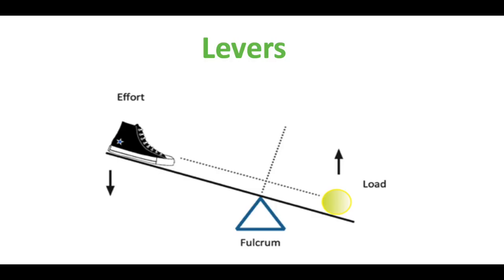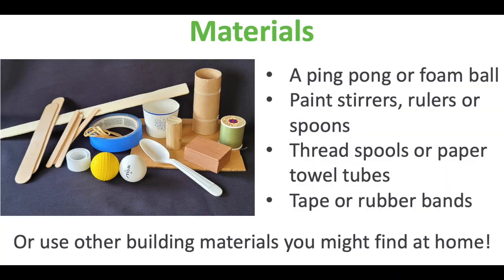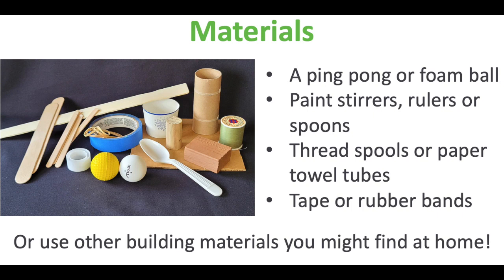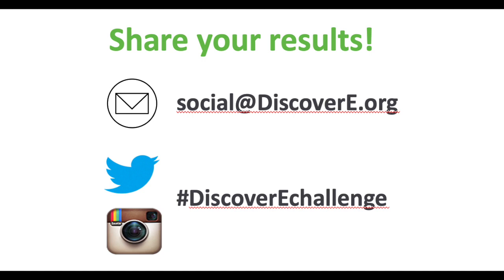DiscoverE Challenge: Step Launcher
Design a way to launch a small ball off the floor so you can catch it! Try this fun activity today! You can find the written instructions for this and more Discover Engineering challenges

Murray Fredlund is an engineer at Bentley Systems.